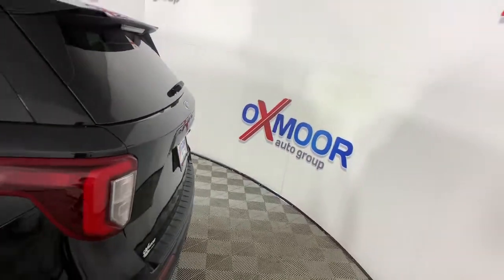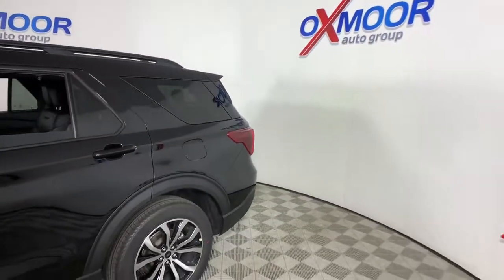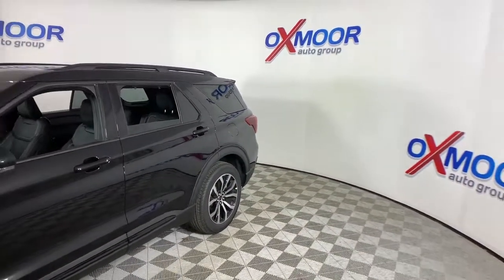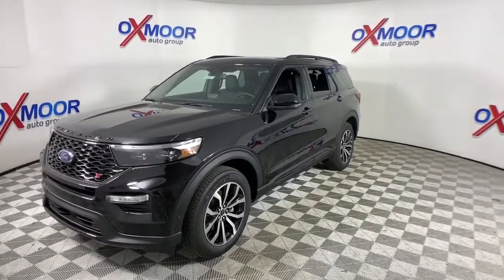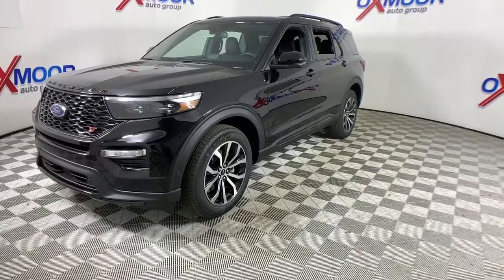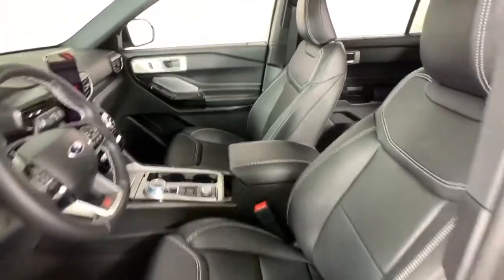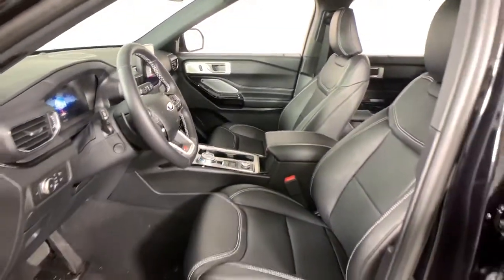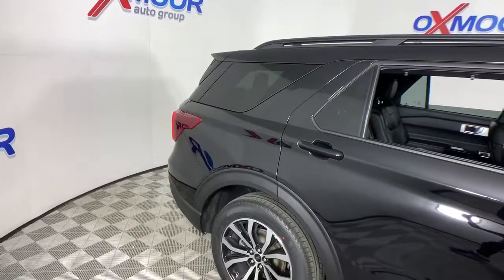2021 Ford Explorer Louisville, Lexington, Elizabethtown, KY New Albany, IN Jeffersonville, IN 42855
Black New 2021 Ford Explorer available at Oxmoor Ford in Louisville, Kentucky. Servicing the Lexington, Elizabethtown, KY New Albany, IN Jeffersonville, IN area.

Oxmoor Ford
100 Oxmoor Ln

 Price includes: $1250 - Ford Credit Retail Bonus Customer Cash. Exp. 03/31/2021